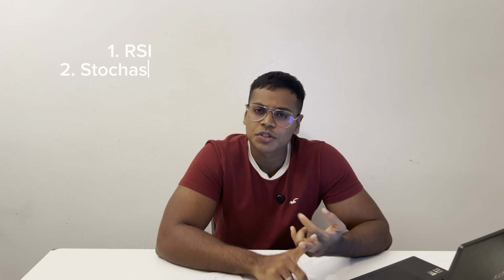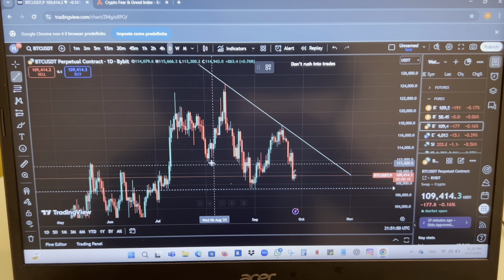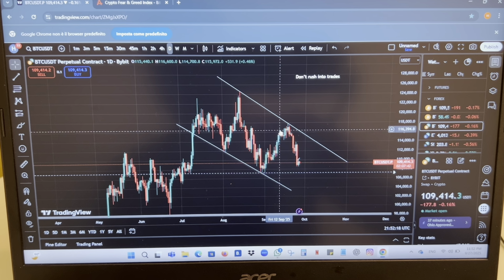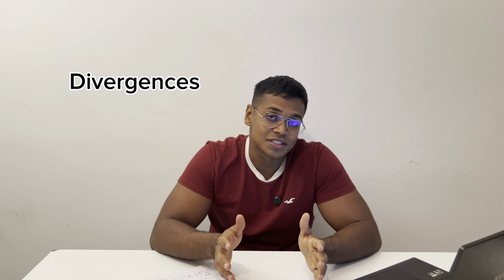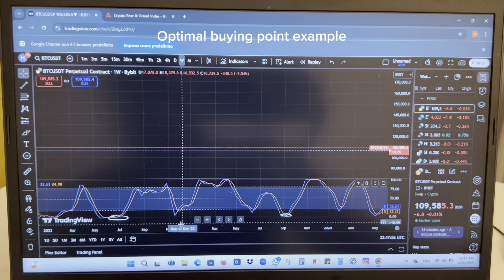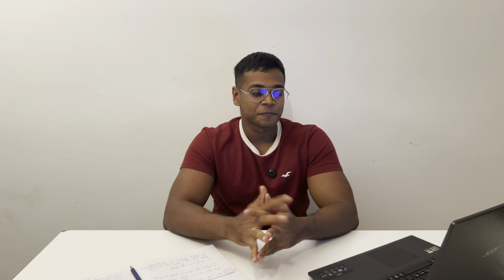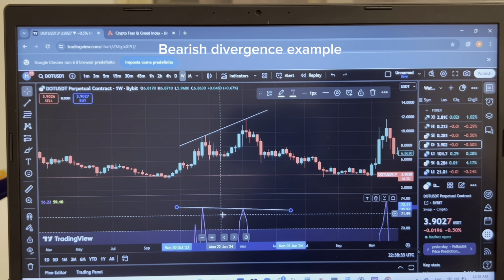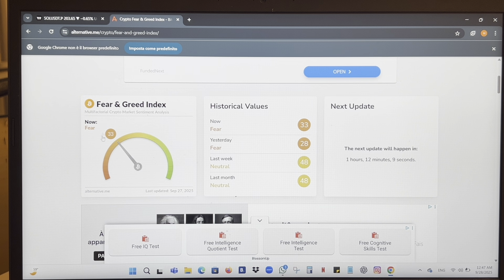Day 3 | Trendlines, RSI & Divergences 📈💡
Day 3 of the $10 to $1500 crypto trading challenge! 🚀
Today I’m diving deep into some trading basics that are actually useful when applied the right way:
 • ✅ How I draw trendlines (why I use wicks, not just bodies)
 • ✅ Understanding the RSI (Relative Strength Index)
 • ✅ Using the Stoch RSI for better entry & exit points
 • ✅ Spotting bullish & bearish divergences with live chart examples
 • ✅ Bonus: Checking the Fear & Greed Index to see overall market sentiment

This isn’t financial advice—it’s me sharing what I’m learning and applying as I try to grow $10 into $1500.